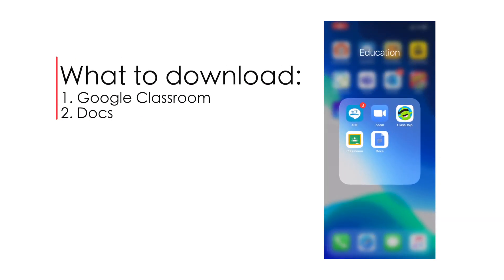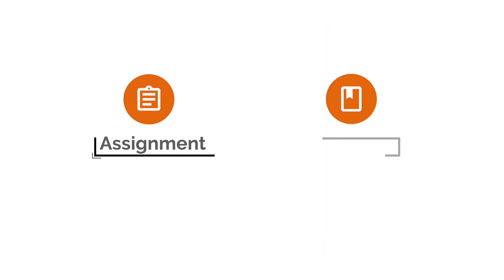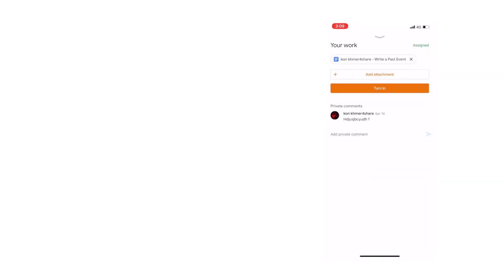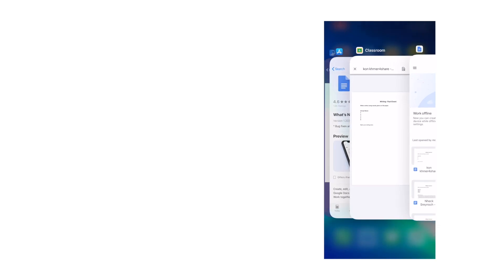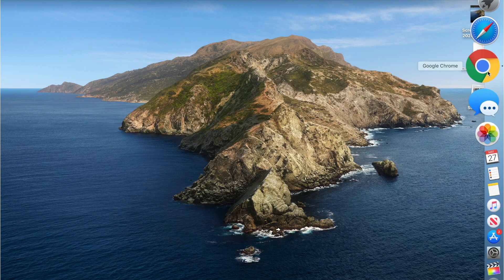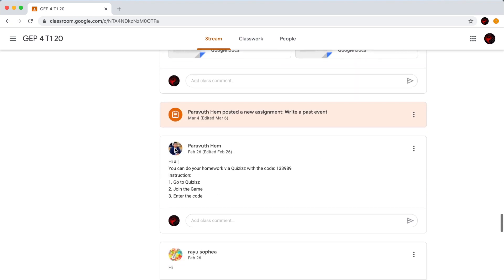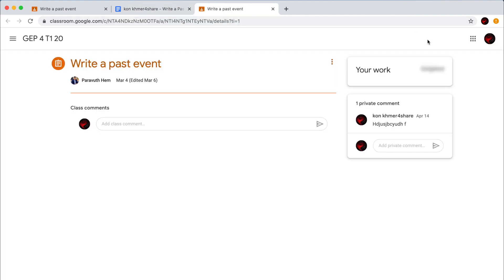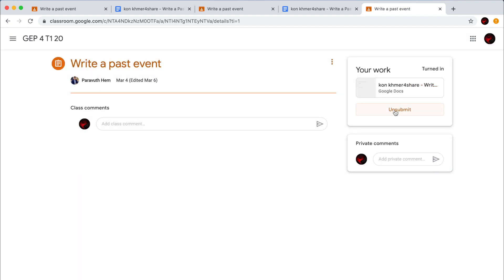How to submit your assignment in Google Classroom using Google Docs on Smartphone and computer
Are you using Google Classroom right now? If so, you can compose your writing on google docs and submit it on the Google Classroom for your teacher.

50mm lens
24mm-105mm ii USM